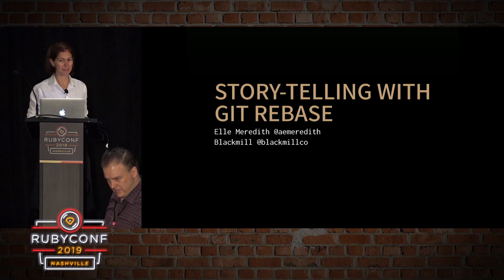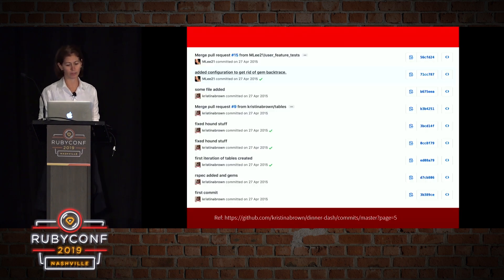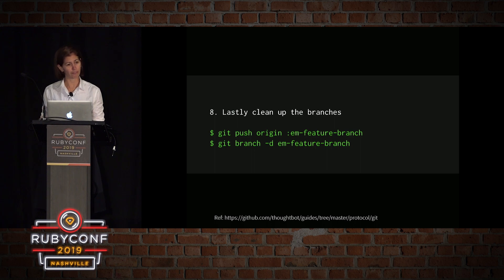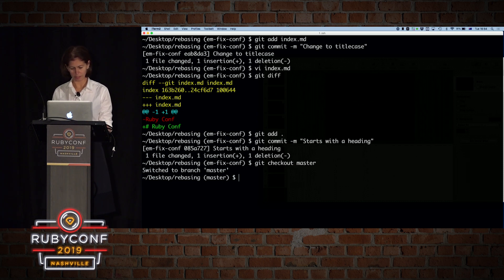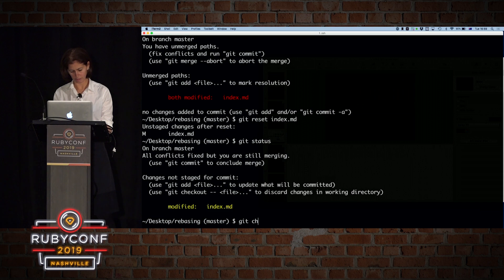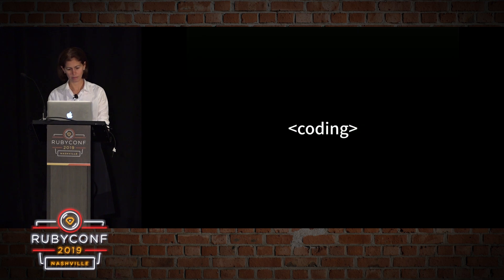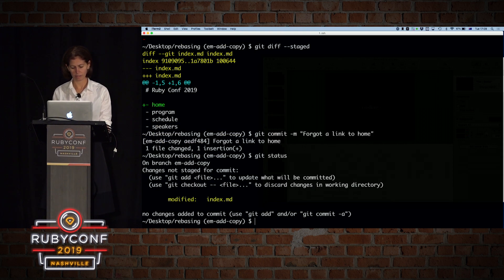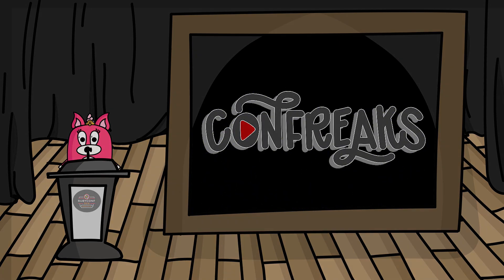RubyConf 2019 - Story telling with Git rebase by Elle Meredith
In a successful software development project, a key challenge is to manage complexity because projects get very complex very quickly even within small teams. Version control is the tool for communicating intent in our codebase over the life time of the project. Rebasing allows us to revise our development history before sharing it with the team.

Learn to use Git commit messages to keep track of the intent of your code changes to make it easier to make future changes. Learn how to make using feature branches less painful and more effective. Learn the mechanics of interactive rebasing, how to merge conflicts without losing precious code and how to auto-squash commits. Basically, stop fearing interactive rebasing.